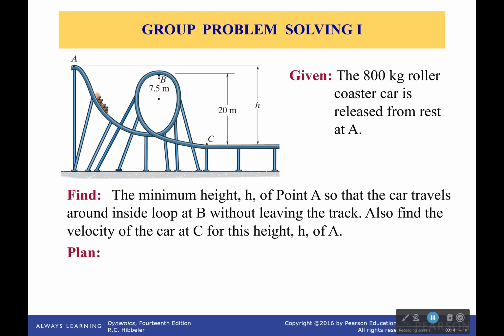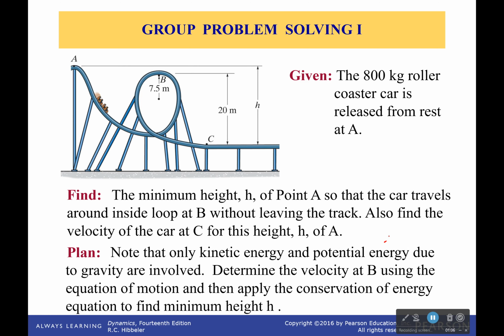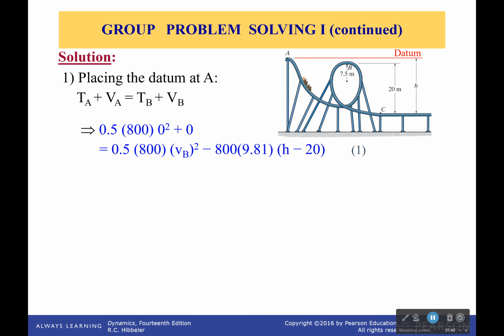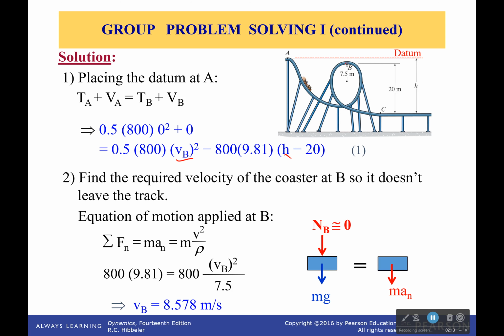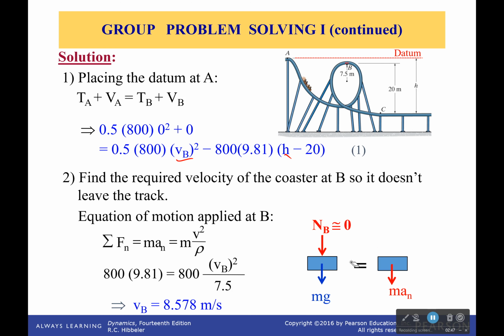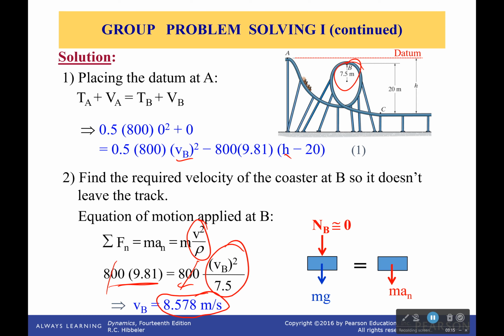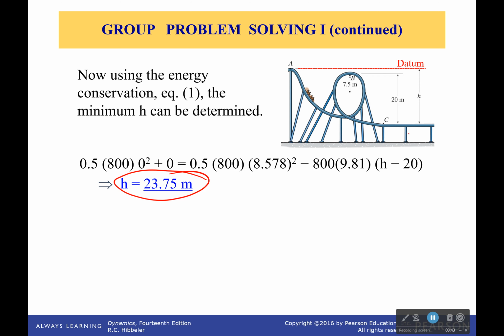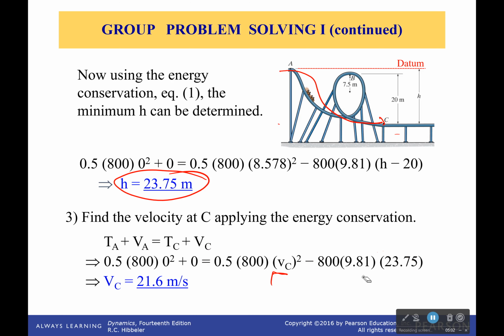Group Problem: You Spin me Round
ROLLER COASTERS! Woo! That being said, be very careful with where you set 0. You get to choose where everything is referenced from. Your answer will be the same in the end regardless, but a smart choice can make a world of difference in how easy or hard one of these problems is to solve.